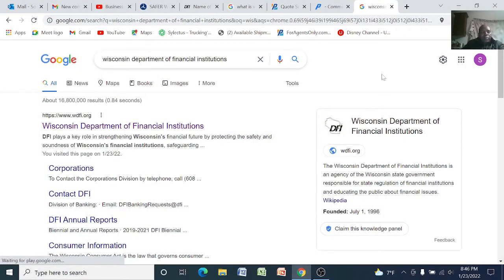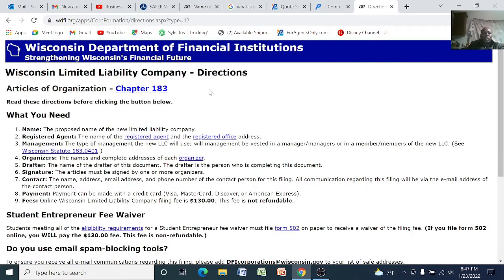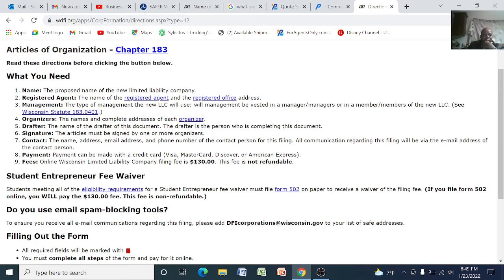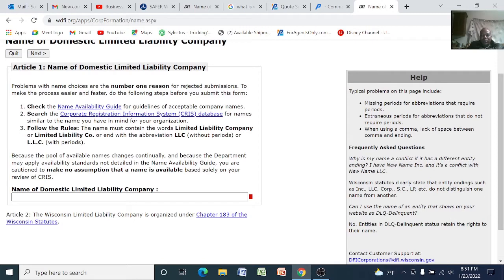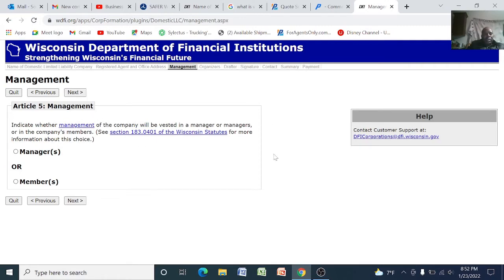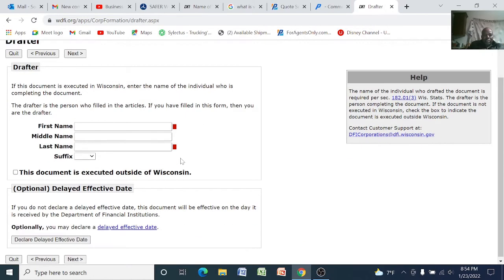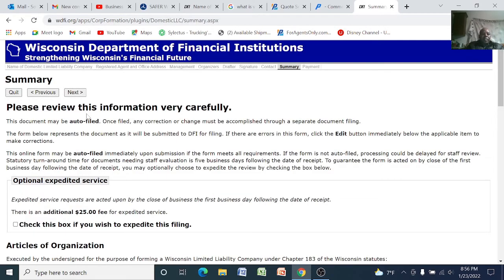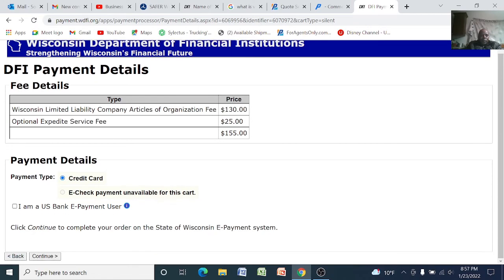HOW TO FORM A COMMERCIAL TRUCKING TRANSPORT LLC COMPANY IN THE STATE OF WISCONSIN WEBSITE-DIY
In this video I am walking my viewers through the Wisconsin Department of Financial Institutions on how to open a Trucking Company using an online application forms. Please watch this video because you are going to learn a lot of things.